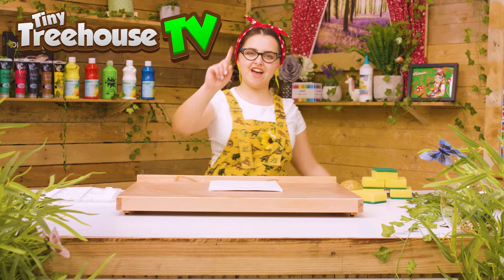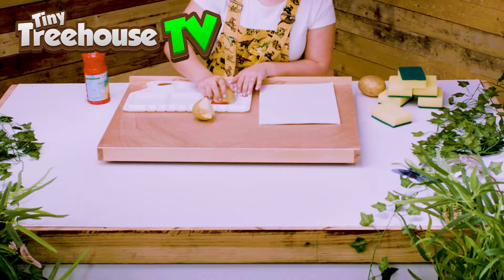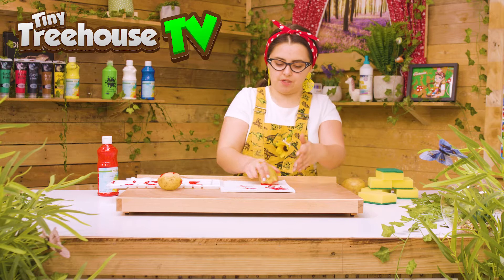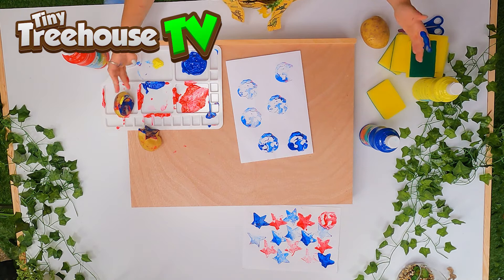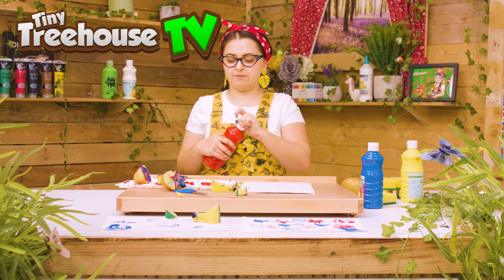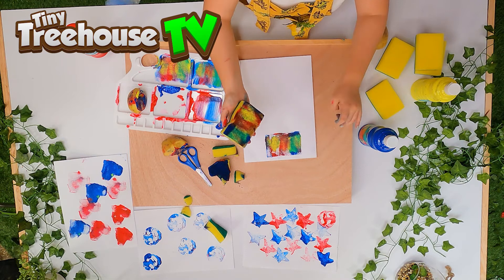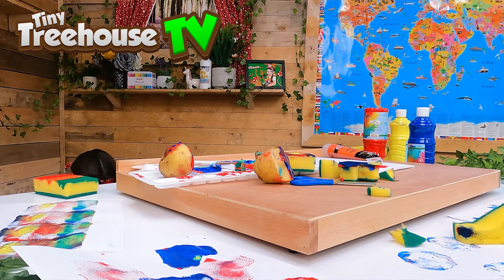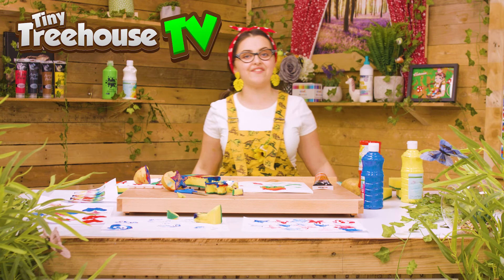KEY STAGE 1 LEARNING - ALL ABOUT PRINTING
KEY STAGE 1 LEARNING - ALL ABOUT PRINTING. Quick and easy art videos for kids to learn and create - Tiny Treehouse TV

Here's how to make some really simple art in just 5 minutes. We are going to learn about Printing using houshold things such as a  sponge or potato. We are also going to get really messy and create some artwork which is really quick and easy to do. Whether you're a parent, a toddler, in nursery or in school. You will love ot create some art like this. The kind of art is called neoplasticism  which is a kind of cubism.

We would love to see your finished projects. Send us a picture on Facebook or Instagram or even better still post it to us so we can put on out Treehouse walls or shelf. We will even pay for postage so get in touch!
The address if you would like to send to us is:
Tiny Treehouse TV
Unit B5 (3) William way
Moss Industrial Estate
Leigh
Greater Manchester
WN7 3QA
United Kingdom

Welcome to Tiny Treehouse TV where we are all about education and fun videos for toddlers, preschoolers and kids of all ages.
Today we are making really simple art in just 5 minutes. We have lots more painting, colours and educational learning videos to watch. We have also made videos about art and different kinds of art you can do in the home. Most of our videos contain educational aspects which are on the school educational syllabus in the UK. A lot of our videos contain things which your children will learn in school for Key stage 1.
We have brand new episodes on Mondays, Wednesdays and Fridays. So LetsGoDiscover what we can find in the tiny treehouse